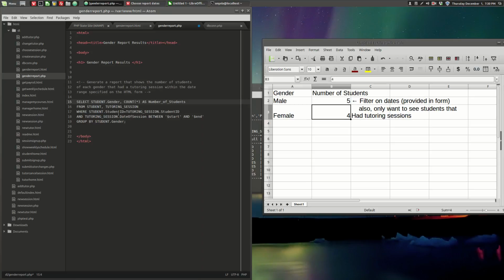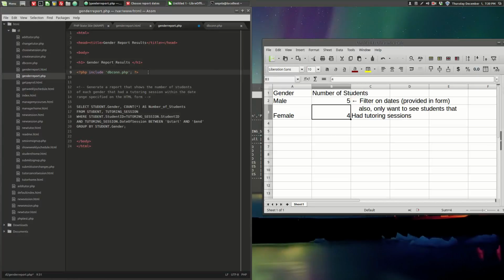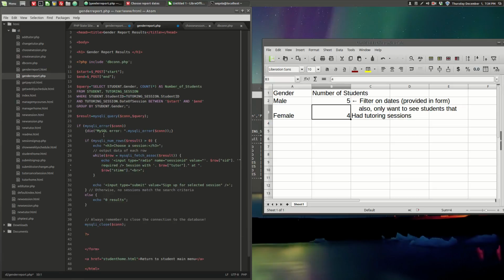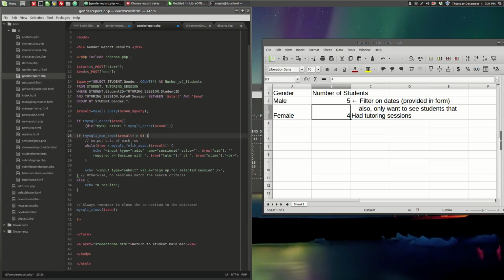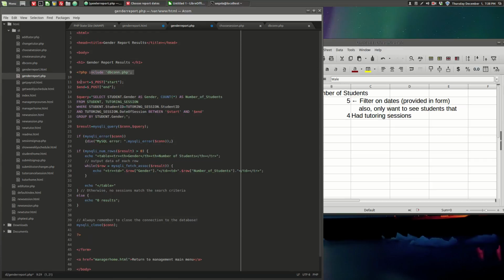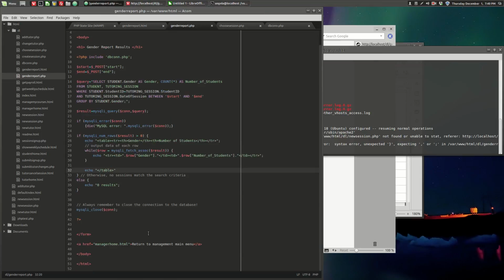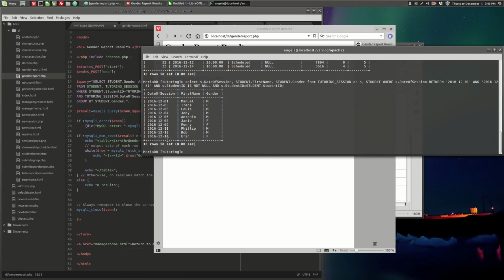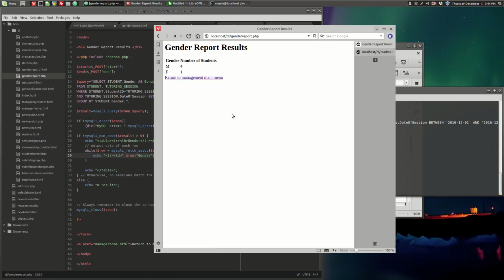Example: Get report data out of a database and display using PHP